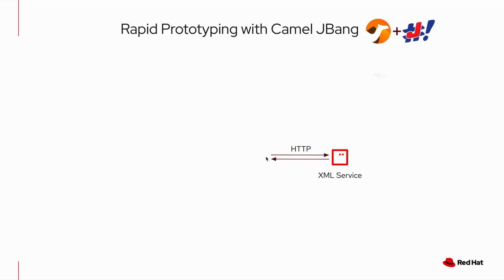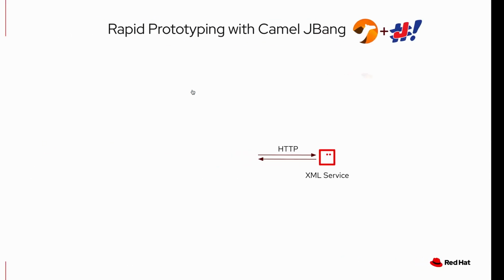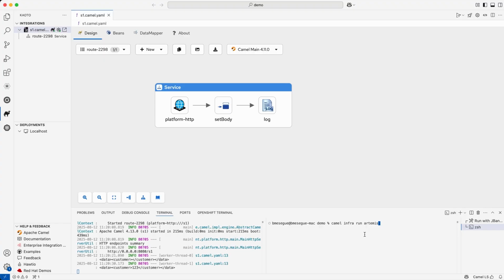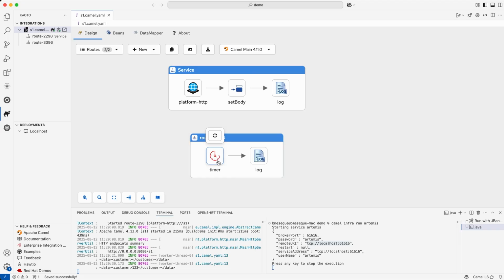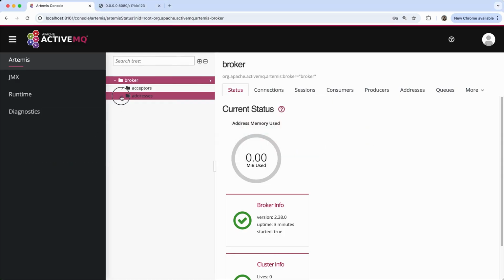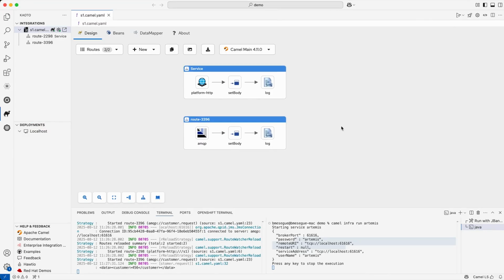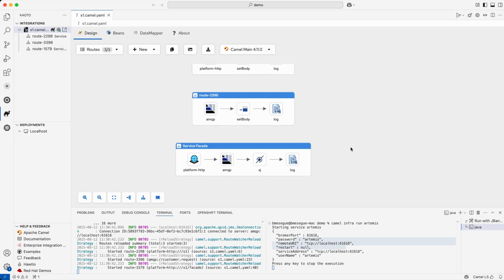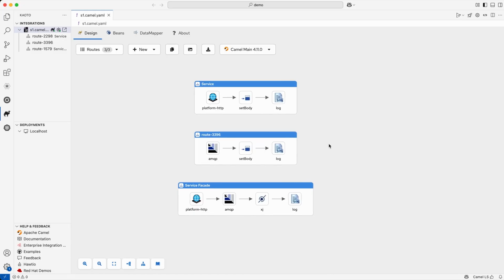Simplify local prototyping with Camel JBang infrastructure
The video demonstrates Camel JBang's infra command, showcasing how it simplifies prototyping by instantly launching backend systems like messaging brokers using Testcontainers and Docker. In this 15-minute demo, viewers will see a practical example of setting up and testing integration flows locally with minimal setup.

Author: Bruno Meseguer, Technical Marketing Manager